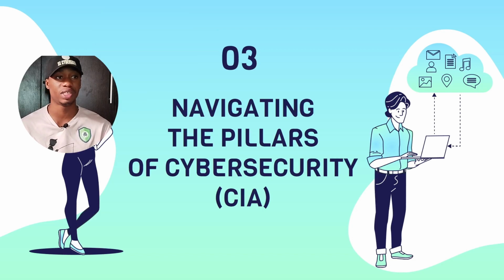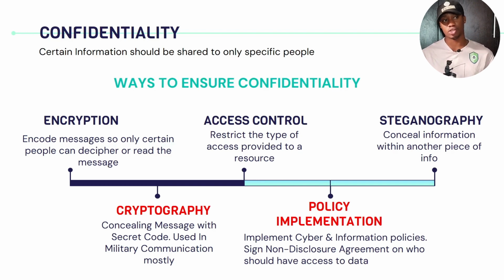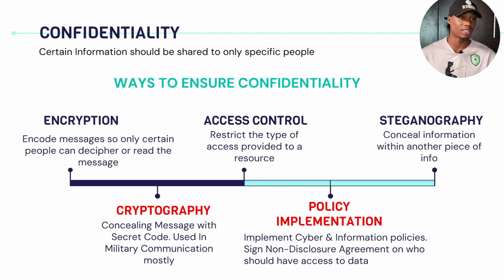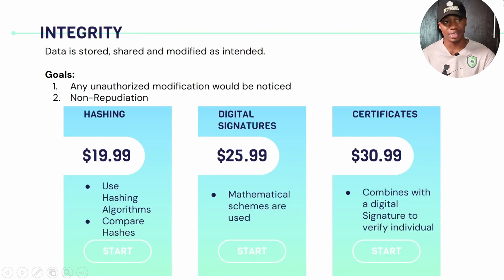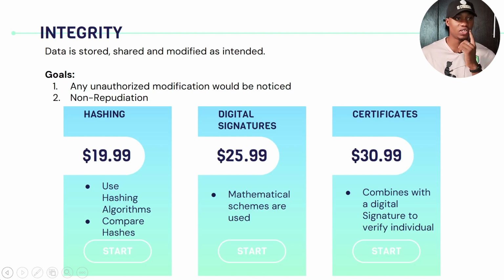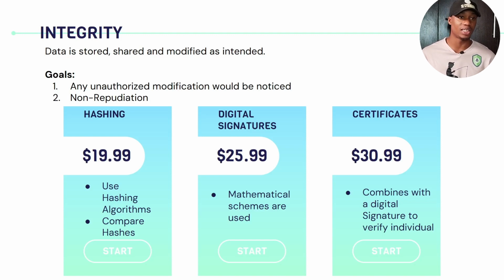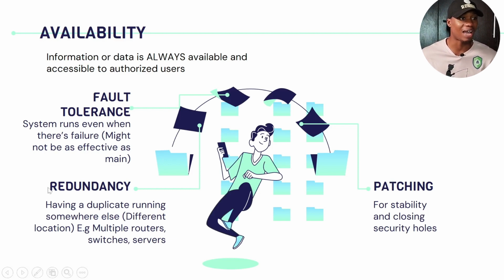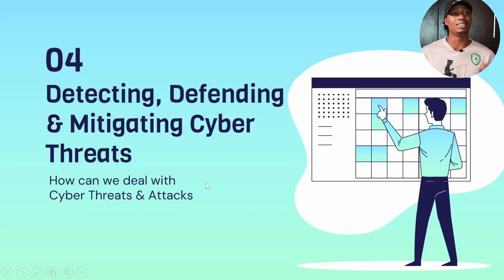MODULE 3: Free Cybersecurity Training for beginners 2024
This is a free introductory cybersecurity course specially tailored for beginners with non IT Background or computer science knowledge. We break down the terms in a way that is easy to grasp and shared real life examples that helped for easy undertanding and comprehension.
2024

Products and services I use and recommend for your Cybersecurity:
My Antivirus ranked number one in the world an it is affordable for the yearly plan

Identity theft protection to protect anyone from using your identity online: Identity Guard